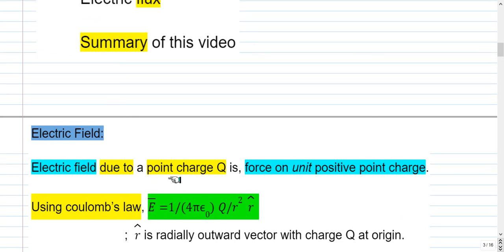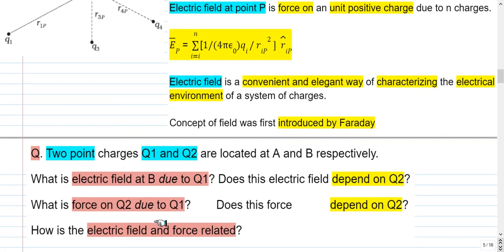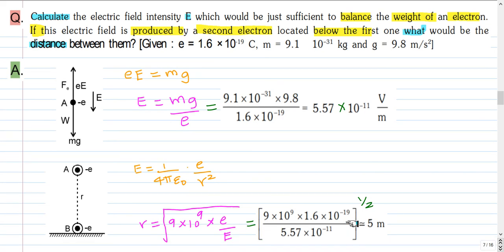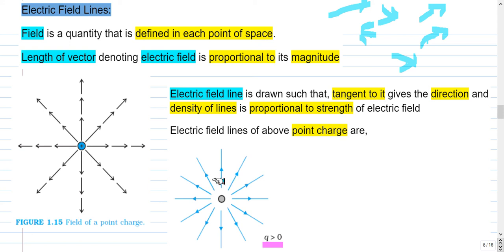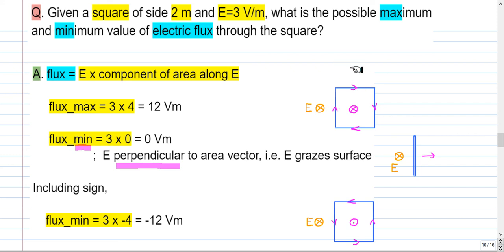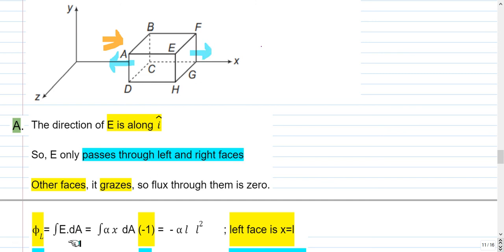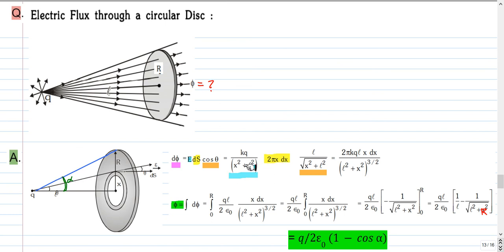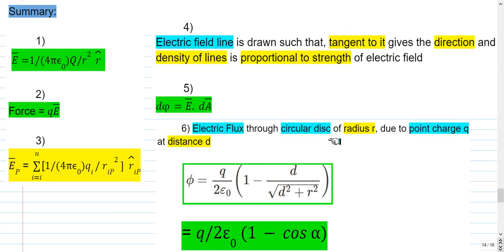JEE / NEET Physics | Electrostatics | Electric Field, Field Lines, Electric Flux | PH 12 V 1.2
Electrostatics: Electric Field, Field Lines, Electric Flux &
Some problems solved.

Timestamps:

00:00  Quotes
00:20  Outline

00:41  Electric Field (E)
            Force on a charge in terms of E
01:44  Electric Field due to n point charges
03:02  Concept of Field introduced by Faraday

03:35  Q: Electric Field depends only on source charge
                 Force depends on source charge and the charge experiencing it !
05:02  Q: Force due to E balances weight of an electron

07:29  Electric Field Lines
10:30  Electric Flux

11:45  Q: Electric Flux through a square as function of its orientation
14:26  Q: Flux through a cube
17:20  Q: Flux through a circular disc due to a point charge located on the axis

20:50  Summary
23:14  Quotes